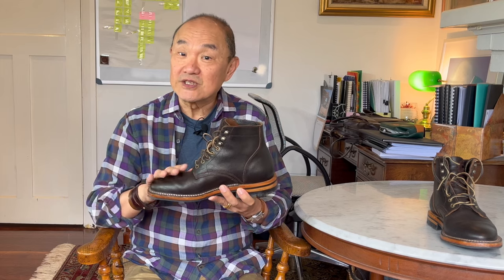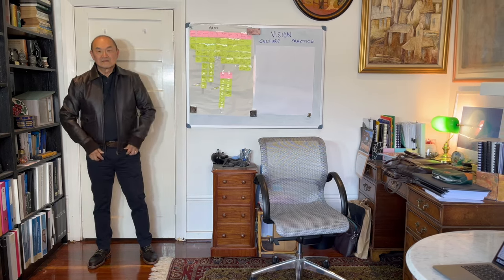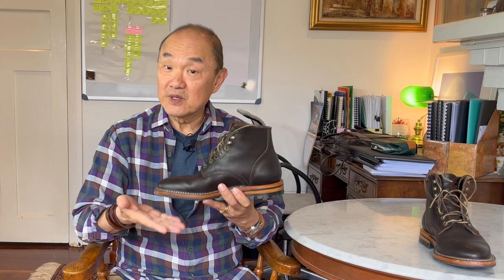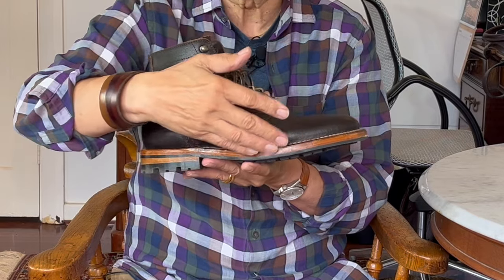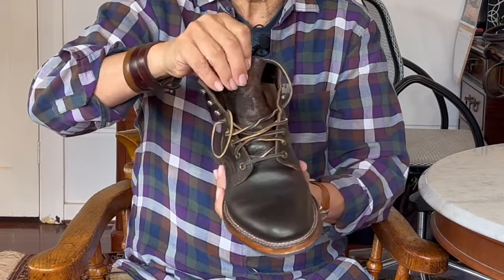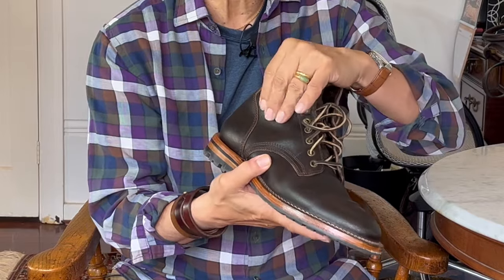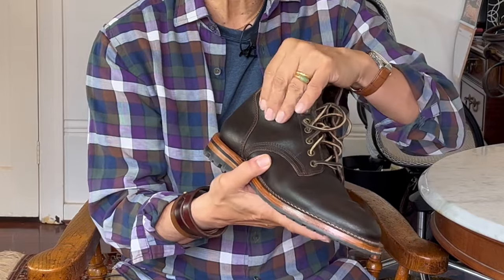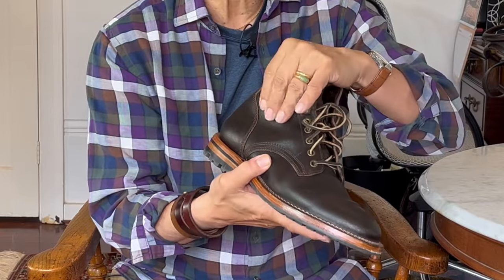Horween Waxed Flesh Parkhurst Stitchdown Allen - Boot Review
Parkhurst’s Stitchdown Plain Toe service Boot in Horween’s Waxed Flesh is an incredible combo of durable boot and rugged style. has many more beauties!

Chapters
00:00 Introduction
00:27 Welcome
00:49 Style and aesthetics
01:34 What to wear
03:20 Parkhurst
05:56 Construction
12:26 Leathercare
13:38 Sizing, fit and comfort
13:56 Value
16:49 Summary